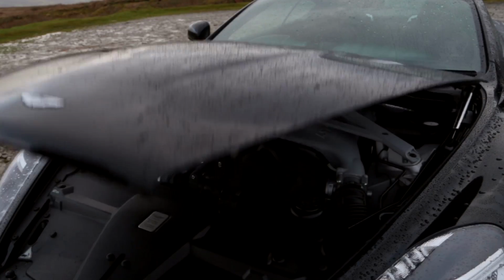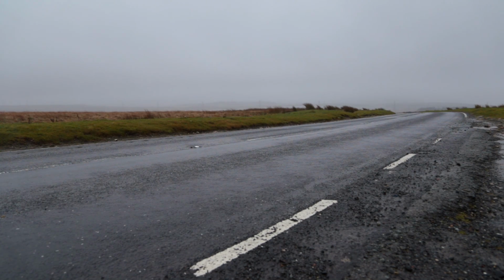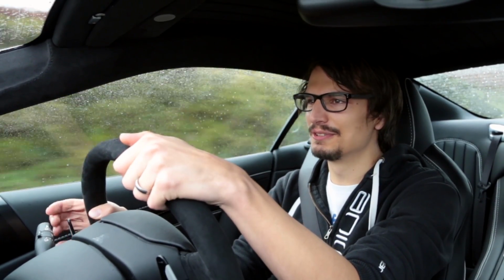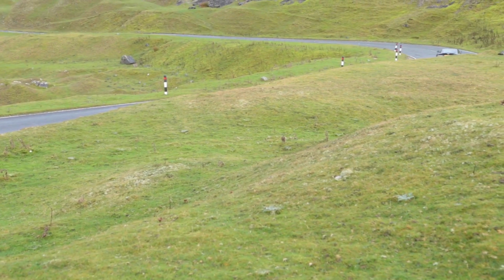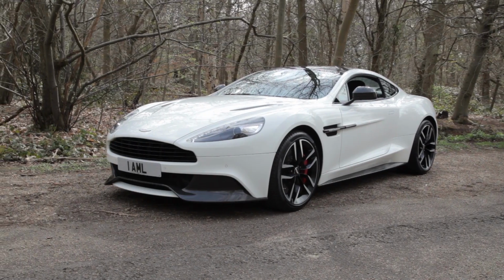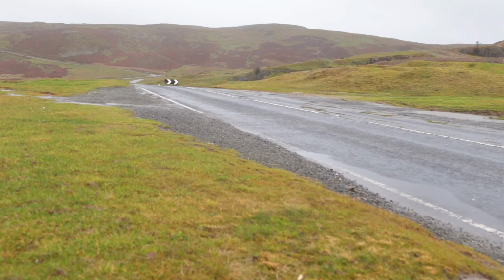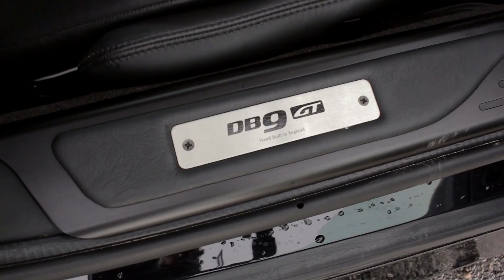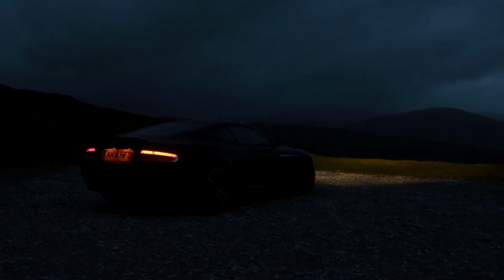Aston Martin DB9 GT Review: A Fond Farewell To A V12 Legend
We drive the Aston Martin DB9 GT, a gorgeous grand tourer with an endangered species under the bonnet: a naturally-aspirated V12.

Written, presented and edited by

Aerial and ground filming by